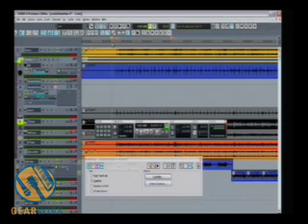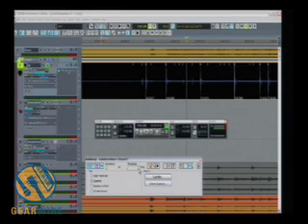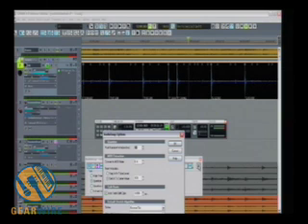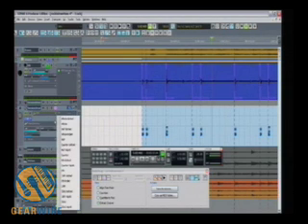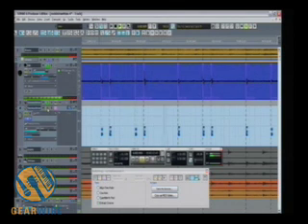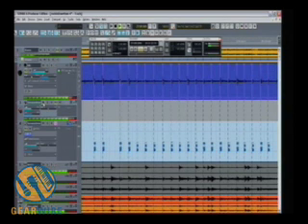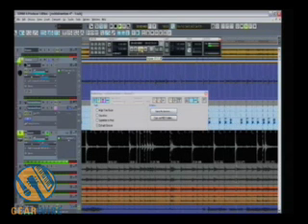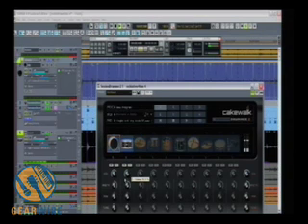Gear Insider: Sonar 6 Early Look Video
Gear Insider: Tom Beier gives us an

exclusive early look at the new Sonar 6 software from Cakewalk. In this

edition of Gear Insider, Tom uses the application's new AudioSnap

function to surgically enhance a weak bass and snare drum track.

AudioSnap can be used to quantize audio files to custom tempos and

rhythms, convert audio beats to MIDI, stretch audio notes, and more.

Plastic surgery was never this easy.
  Sonar 6 new features:

 Active Controller Technology AudioSnap Multitrack Audio

Quantize VC-64 Vintage Channel Session Drummer 2 Fast zoom

Crash recovery User-customizable menues and color schemes

Analyst spectrum analyzer More